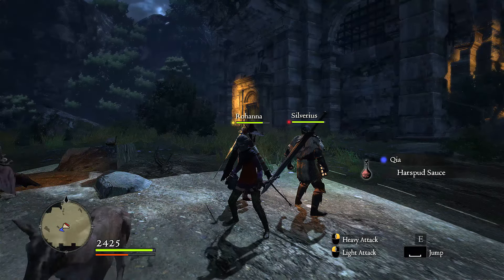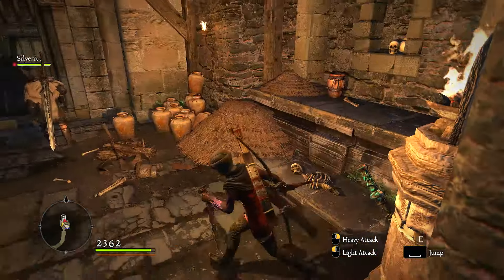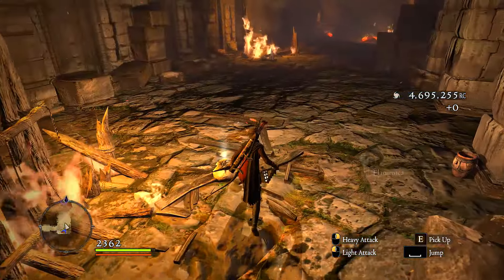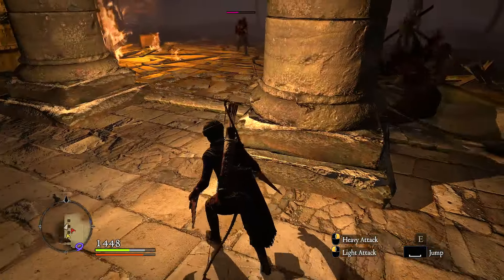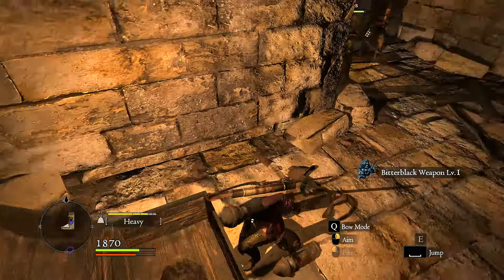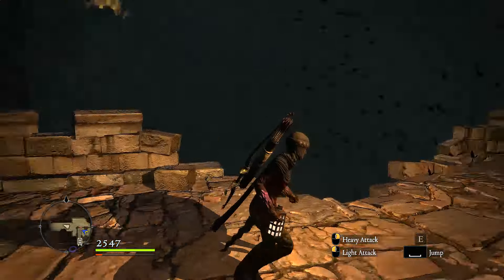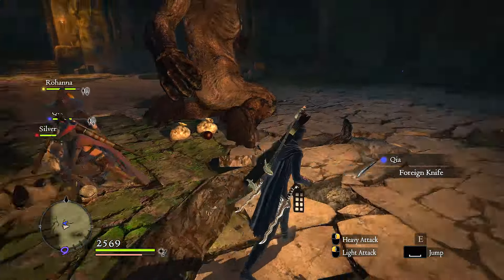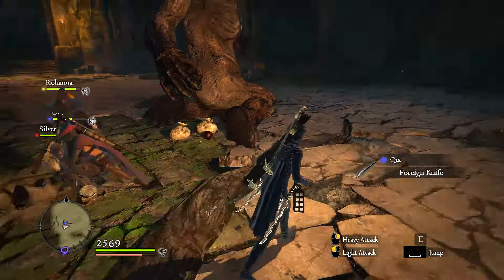Dragon's Dogma: Dark Arisen PC - 57 - Maneaters, Pilgrim's Gauntlet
Join me on a grand adventure in the land of Gransys. As the Arisen, we will seek out the dragon, Grigori, who has quite literally stolen our heart. Enlisting the help of otherworldly Pawns, climbing around on gigantic creatures, and selecting the best vocation for the job is the name of the game.

This will be a Let's Play of Dragon's Dogma: Dark Arisen PC, but it is far from blind. I have a good working knowledge of the game and this series will serve as an introduction to the game as well as a walkthrough. Consider this a "Most Things Possible in...Dragon Dogma."

Today, we explore deeper into Bitterblack Isle, slay several ghostly pawns, and get just a little eaten by a Maneater.

Dragon's Dogma: Dark Arisen has finally been released on the PC. This game was originally released in 2012 for the Xbox 360 and the Playstation 3. While it was well received critically, the original game was not nearly as successful in the West as it was in Japan. The release of Dragon's Dogma: Dark Arisen in 2013 helped to bring the game into the limelight again, but it still did not meet expectations.

Because of the popularity in Japan, Dragon's Dogma: Online is currently only available there with no plans of releasing elsewhere.

However, the developers have hinted that a sequel may still happen if the PC release is successful

Support me! (Click on "Support" on the right-hand side)